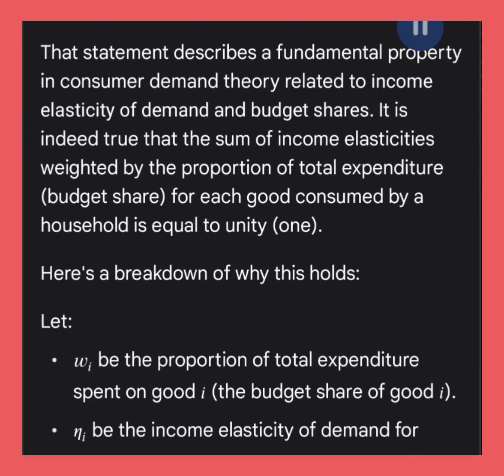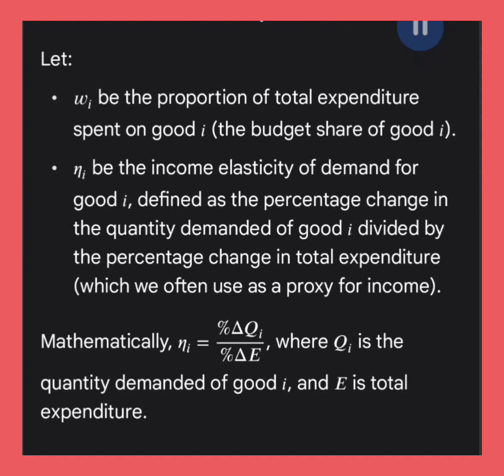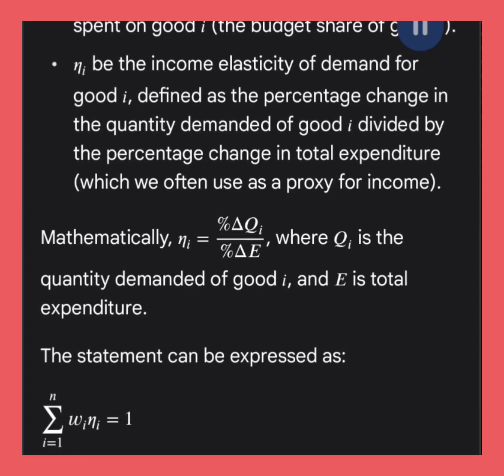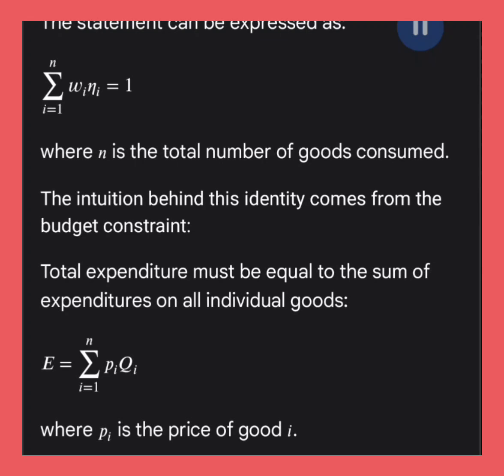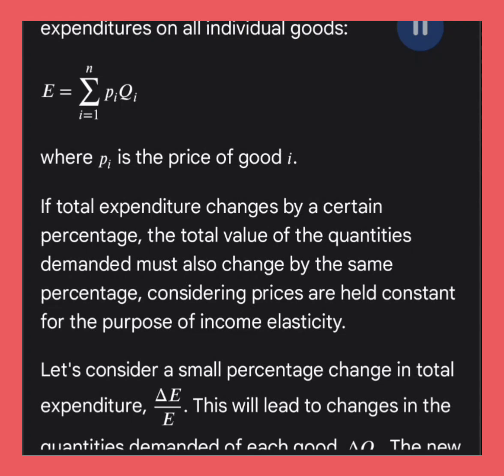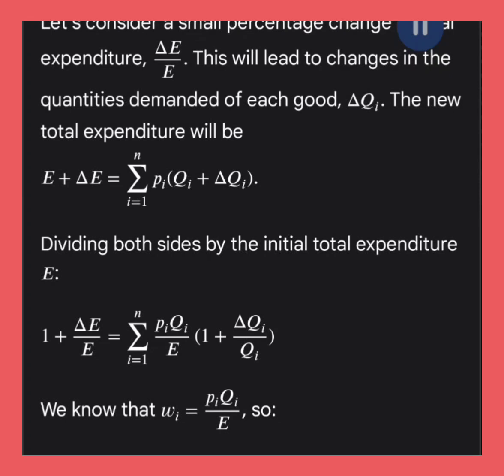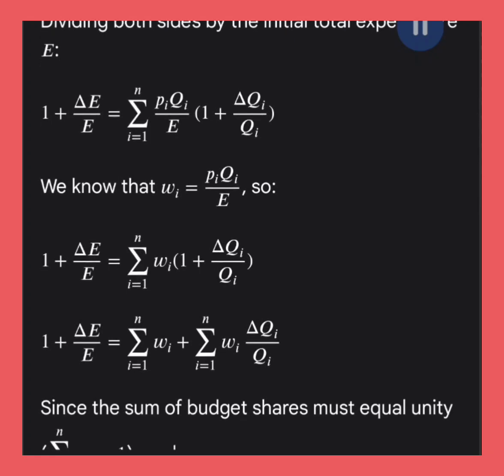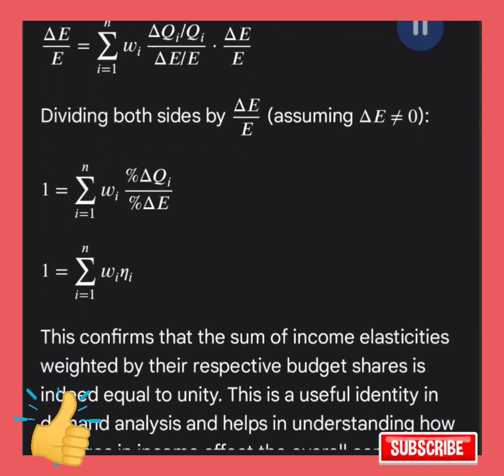The sum of incOme_elasticity is weiGhted by the prOpoSition of total_expenditUre is unity.